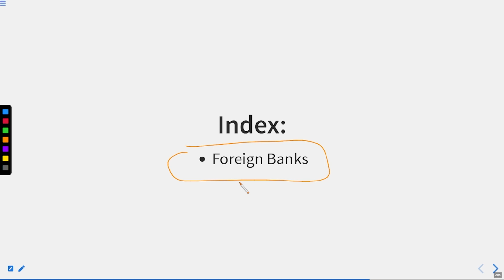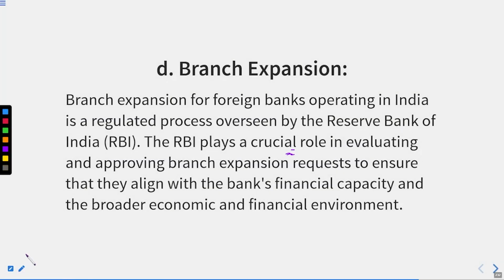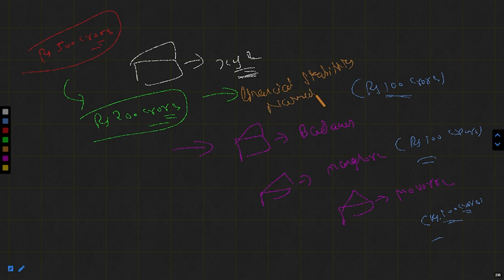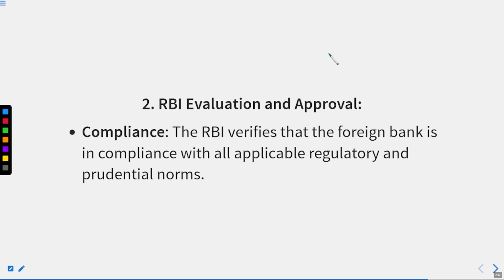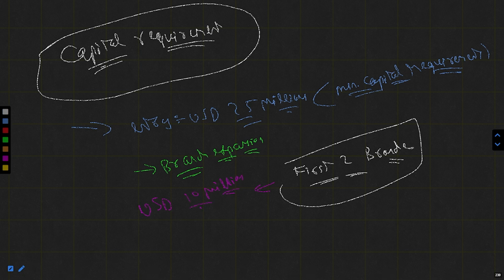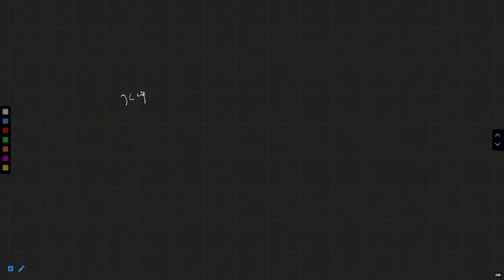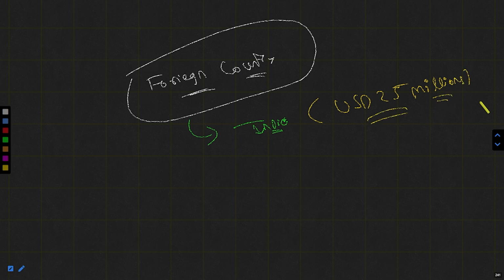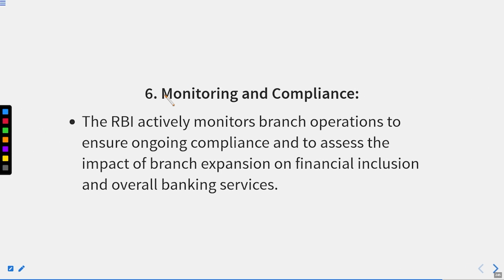Financial Knowledge [Banking Awareness] Part 45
Subject: General Awareness
Programme Name: Financial Knowledge
Course Name: Banking Exams

In this video, we have discussed investor protection and market regulation and composition of SEBI

📡 Key Features:
Syllabus-focused Content